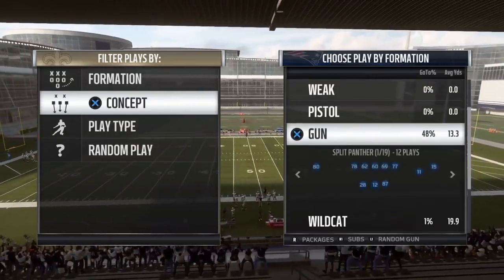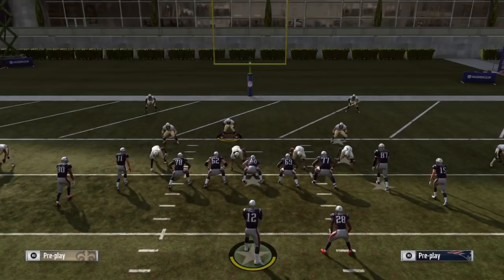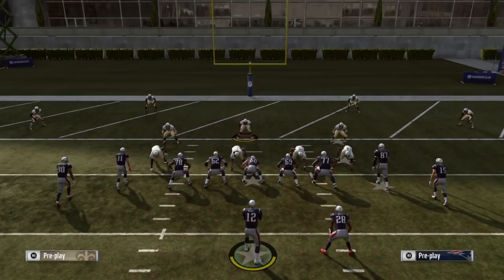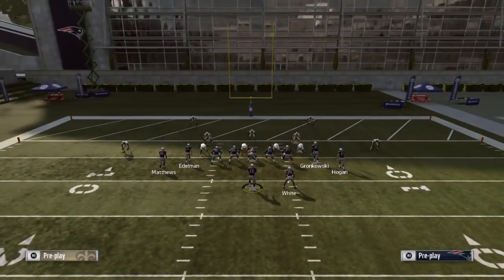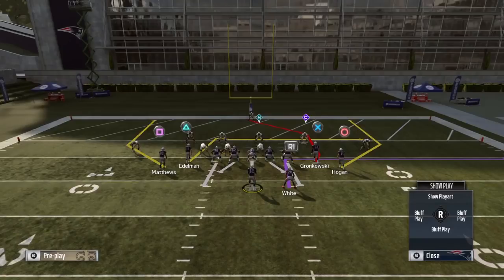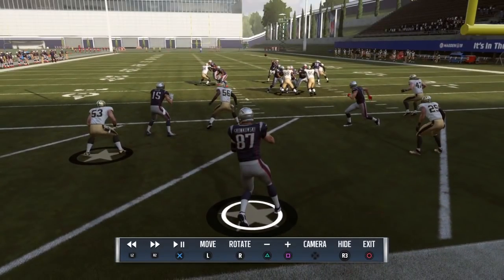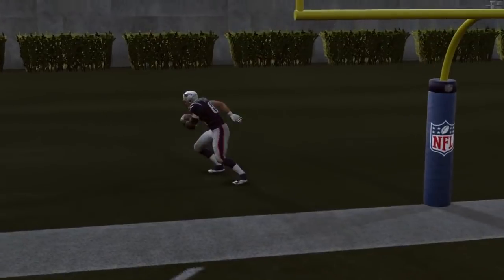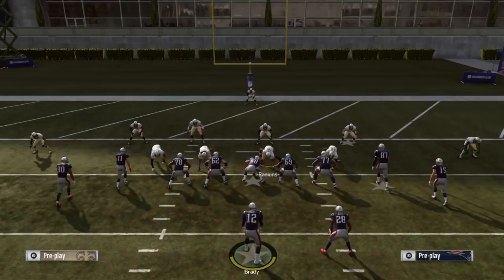Most Dominant Madden 19 Goal Line Offense | Get in the end zone!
We're back with what I think is one of the best passing plays in Madden 19. This will help you score on the goal line in madden 19. The red zone in madden 19 is called the dead zone for a reason it's hard to score without the best offense. I came up with this little route concept and I'll teach you how to score in madden nfl 19.